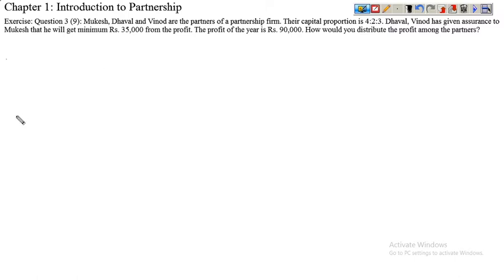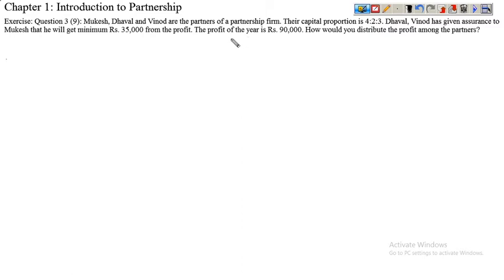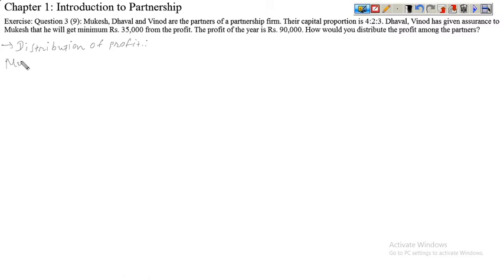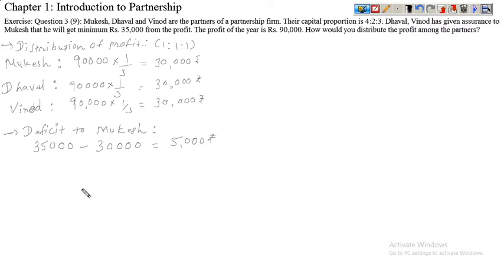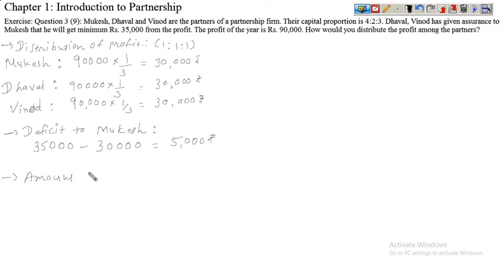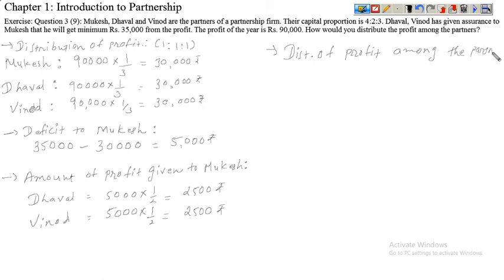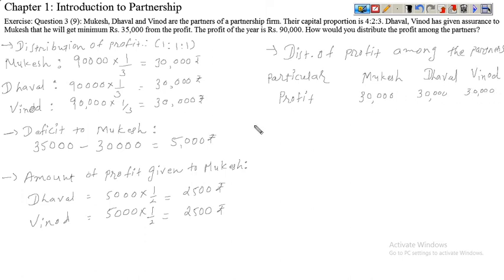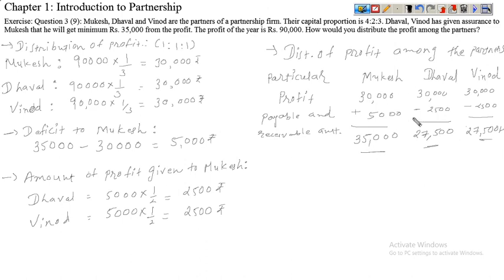Introduction to partnership Q 3 9